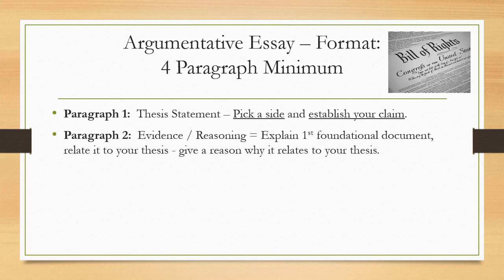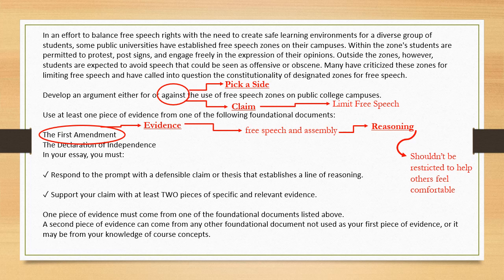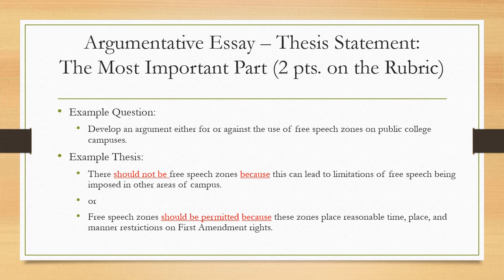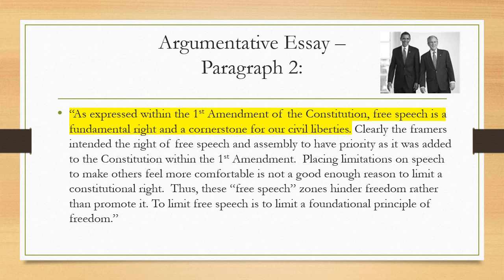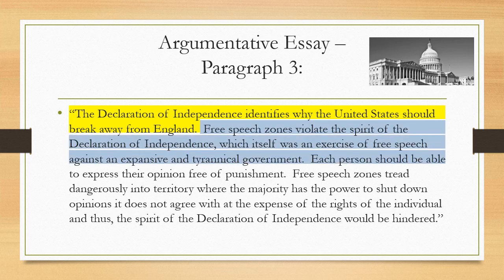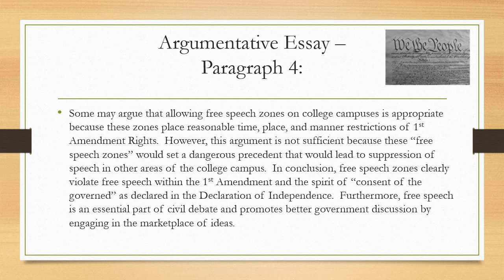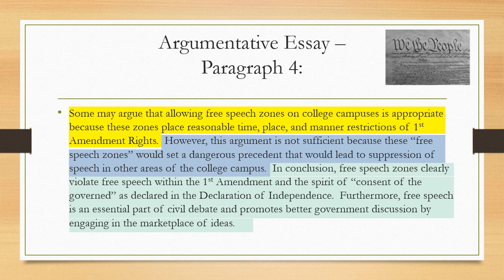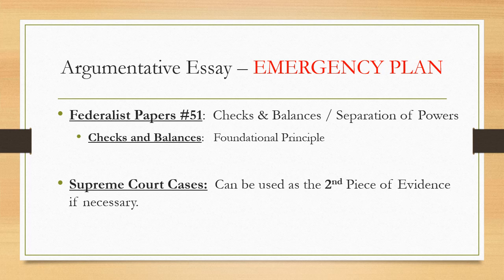AP Government and Politics - Argumentative Essay Review Part 2 Audio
In this presentation we will go over the Argumentative essay again